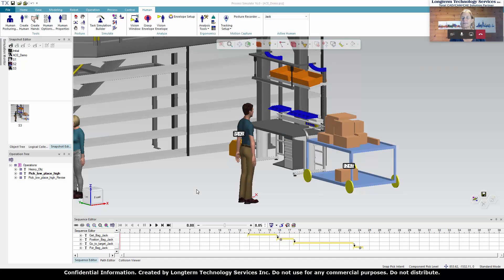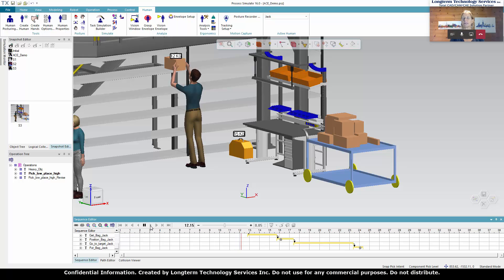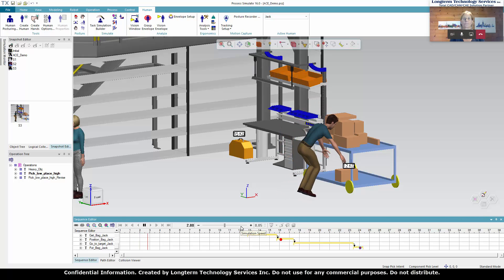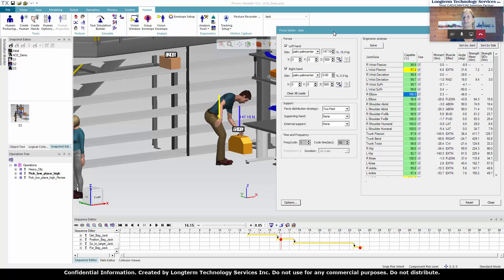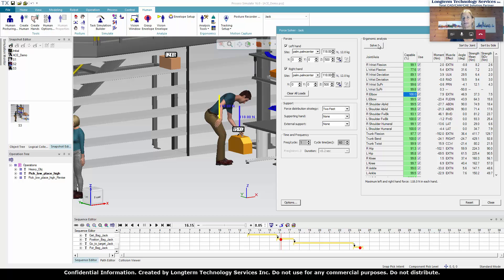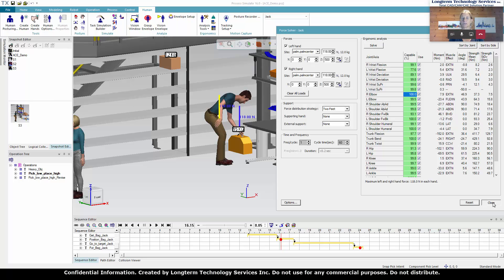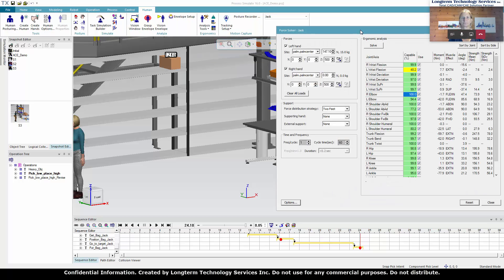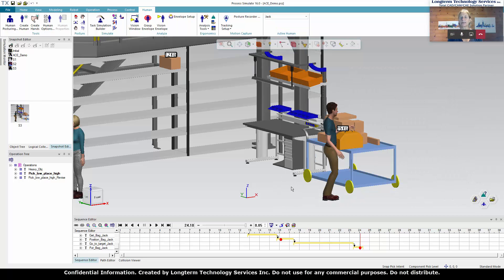Tecnomatix Process Simulate Human - Force Solver Demo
Siemens Tecnomatix Process Simulate Human - One-stop platform for ergonomics analysis and design optimization.

Featuring: Allison Stephens, Professor & Program Coordinator of Advanced Ergonomics Studies Program at Fanshawe College.

Longterm Technology Services Inc.
One London Place
255 Queens Ave., Suite 1760
London, ON, N6A 5R8, Canada